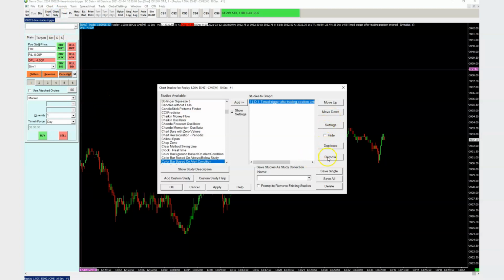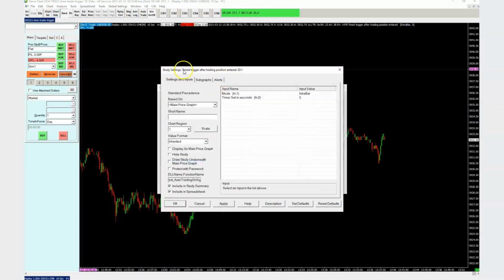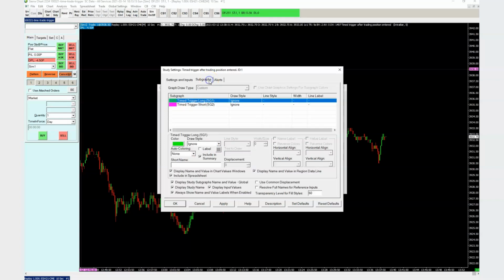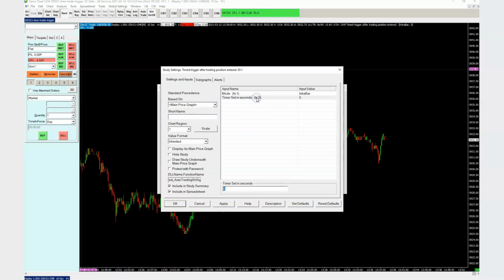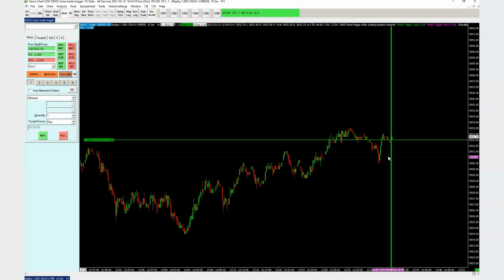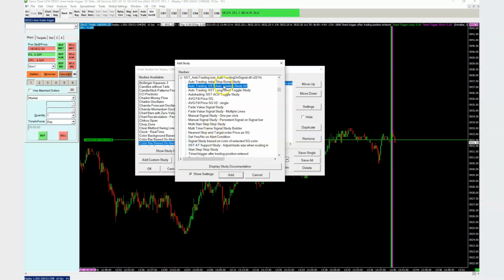Sierra Chart - Time based trigger after entering position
New custom study added to the SST Autotrading and All In One study bundles.

This custom Sierra Chart study will generate a trigger after a timer has passed. The timer starts counting when a new position in entered or an existing position is reversed.

This study works flawlessly with the SST AutoTrading Study.